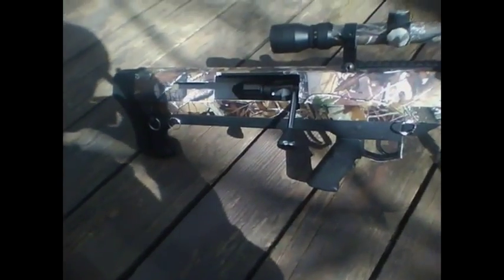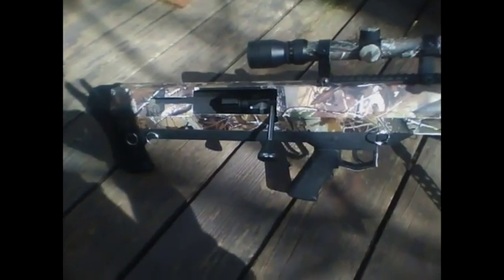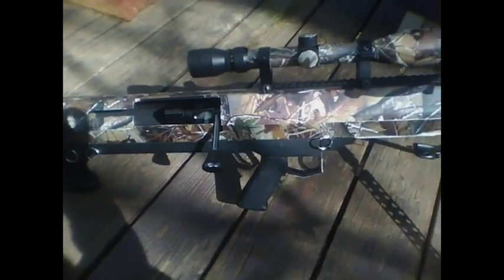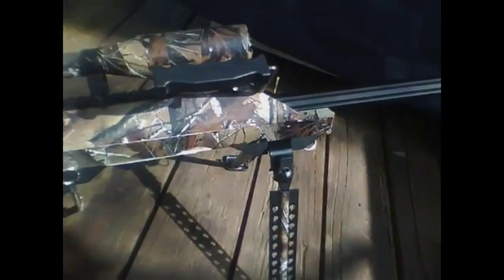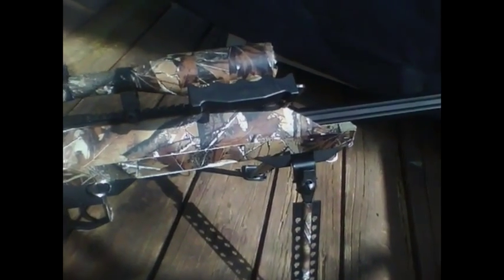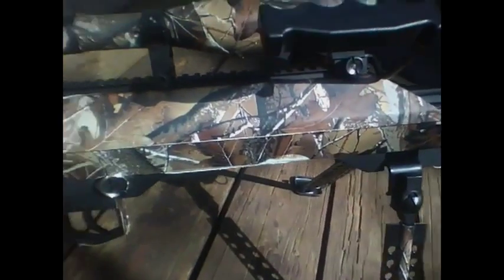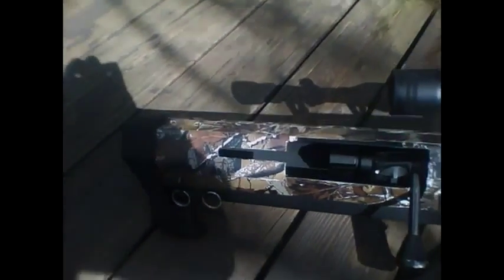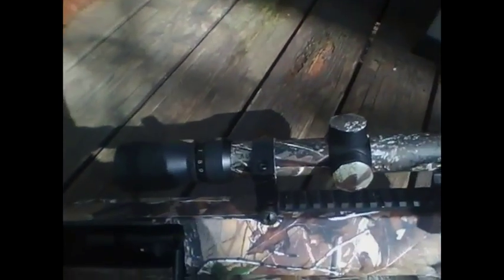Barrett 50 cal custom camo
This video show how to camo paint your airsoft gun, in my case its a Barrett 50cal. or the jg m99 snow wolf. Not the m82 or m107. This video show real tree camo, but works for woodland, digital, urban, desert, od green, fall, tiger, cat dog and more! Any color will work with this. This is camo duck tape so it doesnt stick! if you want 2 know where to buy some of this stuff just PM me or leave a comment! thanks and remember Sub, subscribe, subsribing!